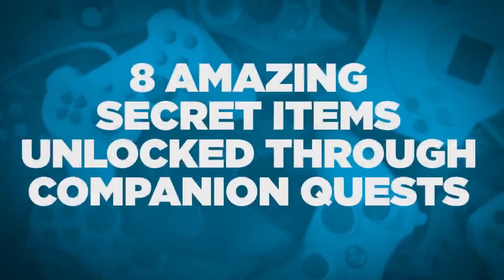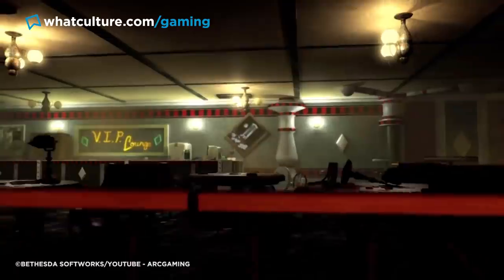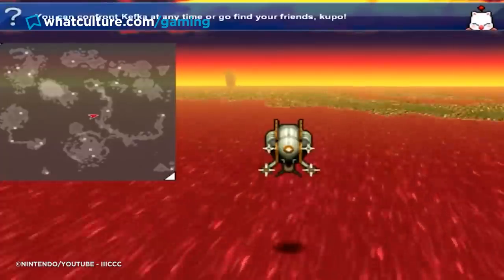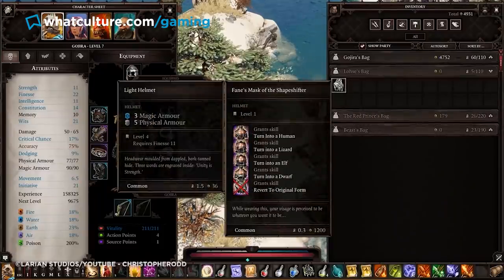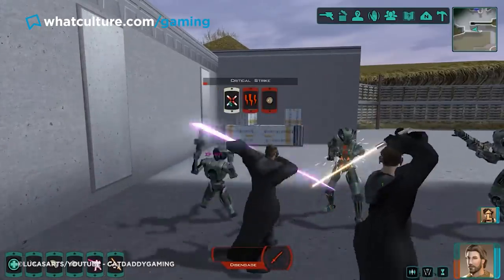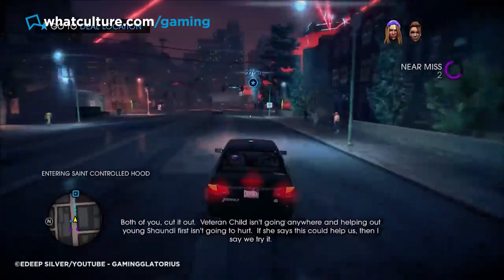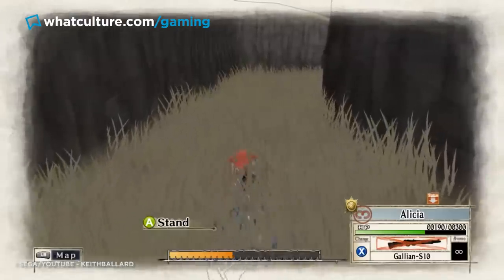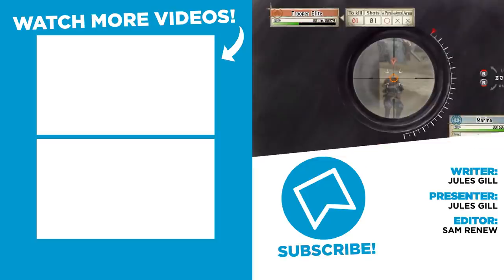8 Amazing Secret Items Unlocked Through Companion Quests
Best friends, better rewards.